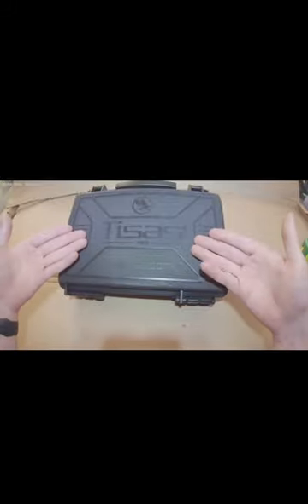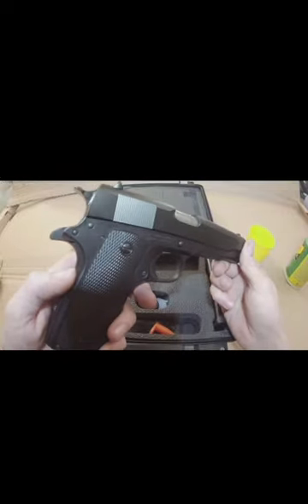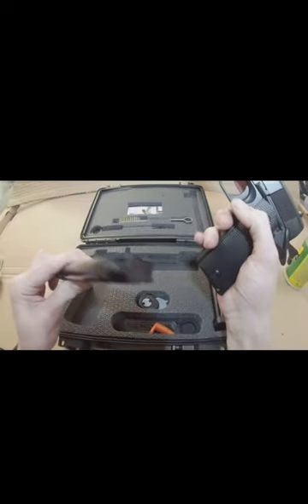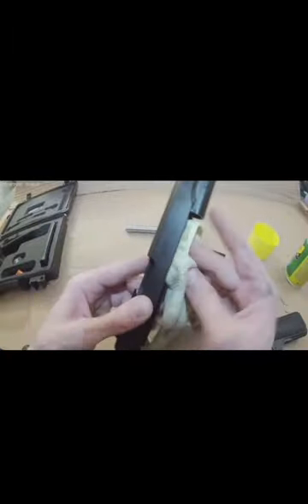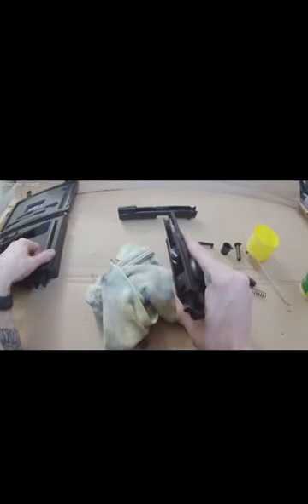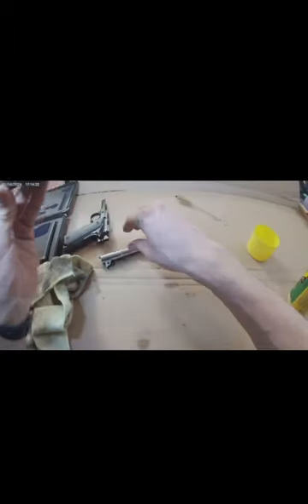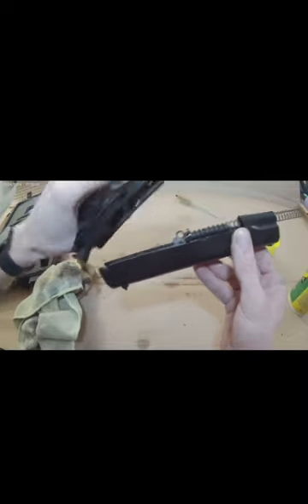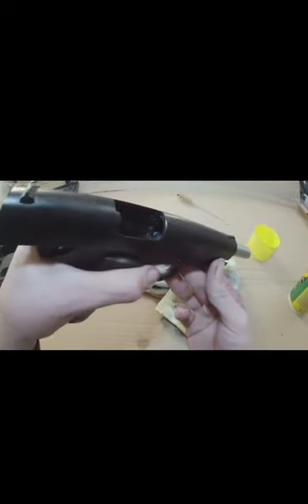Tisas 1911A1 ww2 replica cheap but is it worth it find out